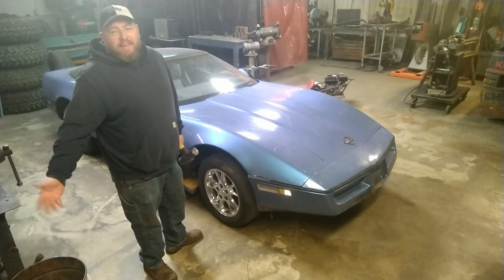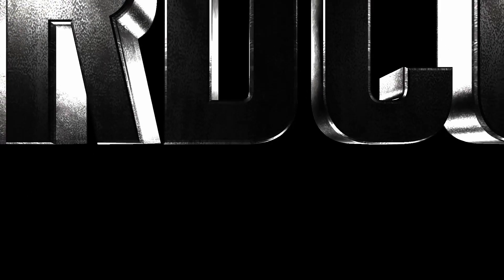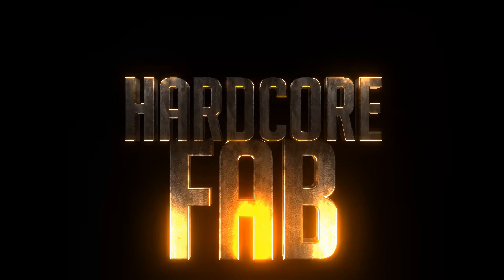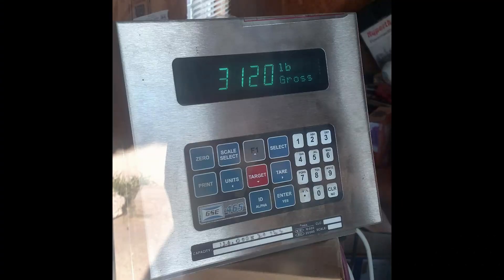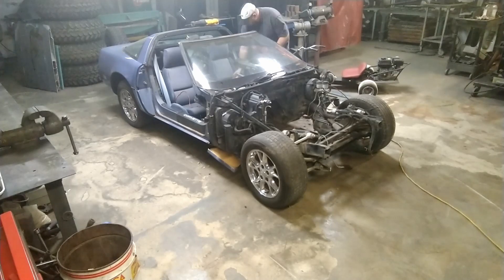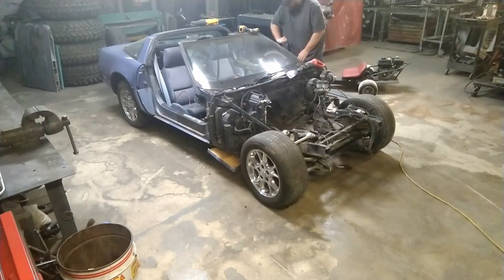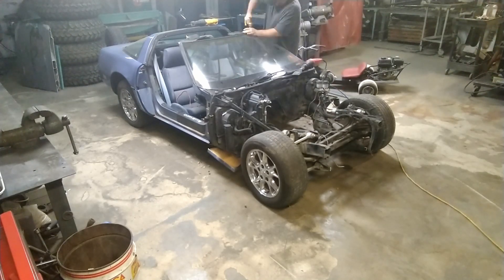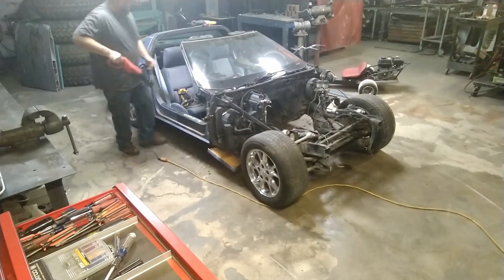How to destroy a Corvette (Vette Kart build part 1)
The tear down on the C4 begins!
Part 1 of a series on a custom build of a street legal vette cart from an 85 C4 Corvette.